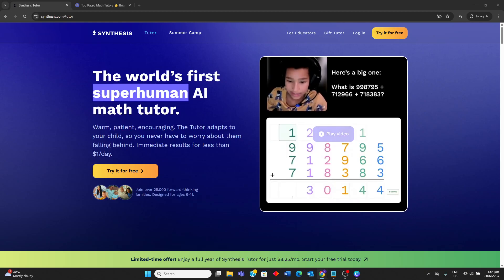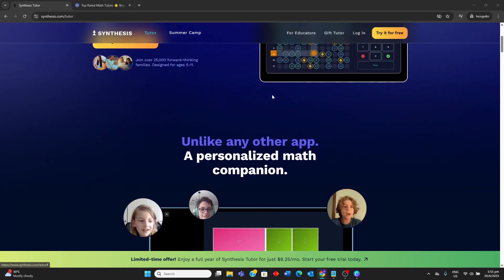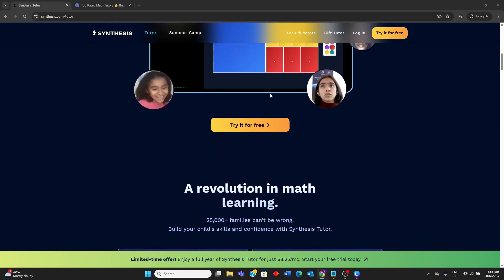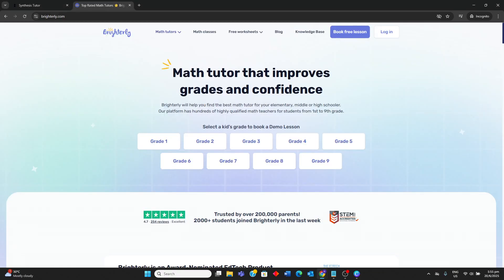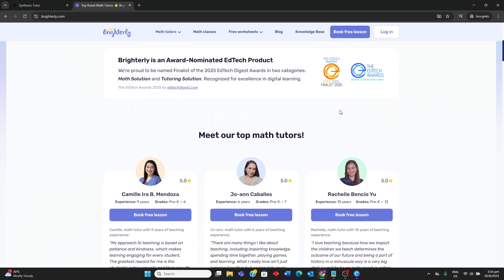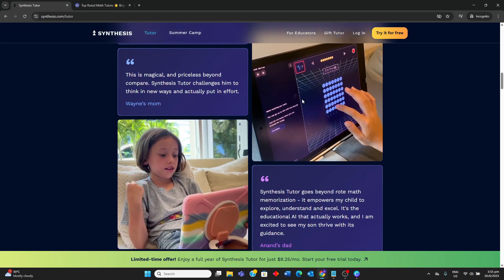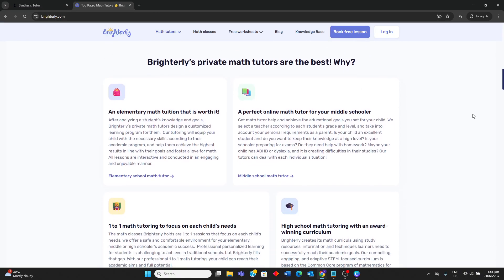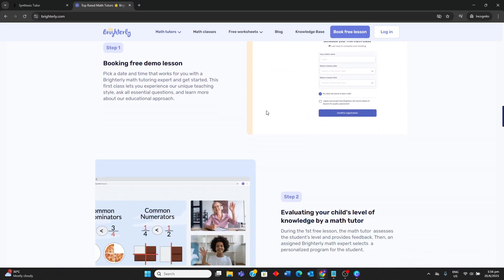Synthesis Tutor Vs Brighterly Review 2025 | Which Math Learning Platform is More Worth It?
This comparison evaluates Synthesis Tutor, an AI-powered math learning app for elementary students focused on adaptive, gamified practice, against Brighterly, an online platform offering live, one-on-one human math tutoring for grades 1-9.